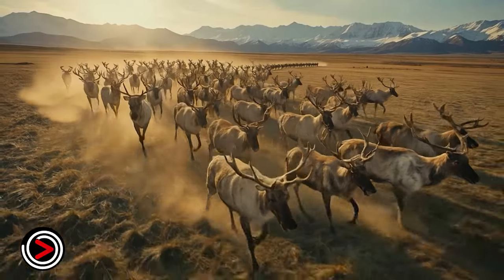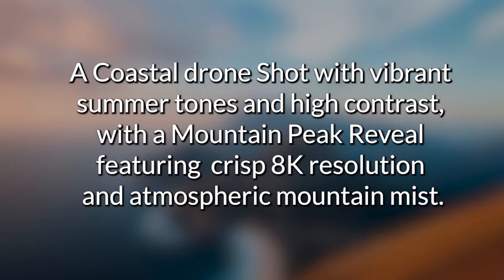Have you tried to Create Cinematic Drone Videos using AI? Here are 3 Easy Steps.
In this video, we dive deep into the art of the "Drone Prompt," a technique that empowers you to move beyond being a passive observer and step into the role of an active director. By mastering this approach, you can bridge the gap between generic AI generations and truly cinematic visuals. We explore how the synergy of a specific Flight Path, the right Lens selection, and a distinct Atmosphere can fundamentally change the narrative weight of your footage.
The takeaway is simple: next time you sit down to prompt, don’t just ask the AI to look down at a subject. Instead, tell it exactly how to fly, what glass to look through, and the mood it needs to capture. Elevate your AI cinematography by taking full control of the virtual camera.
💡 KEY TAKEAWAYS
Try using this words and phrases to create AI drone shots.
Define Flight Path - “Top Down” or “God’s Eye View”, “360 Degree & Orbit”,
Specifiy Lens & Movement - “Wide Angle Lens”, “24 mm Lens”, “Deep Focus”, “First Person View”, “Motion Blur”,
Scale - “ A pull away” or  “Pedestal shot”,
Set Atmospshere - Lighting & Weather
Environmental Cues - “Long stretching shadows”, “Warm amber light”, “Mist rolling gently over the hils”

X, Instagram & Tik Tok -   @futrstory